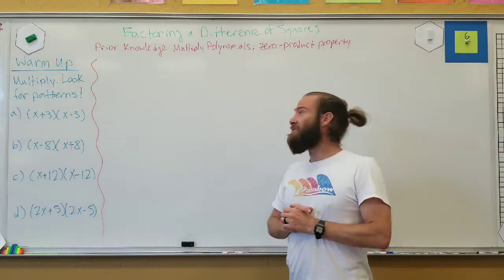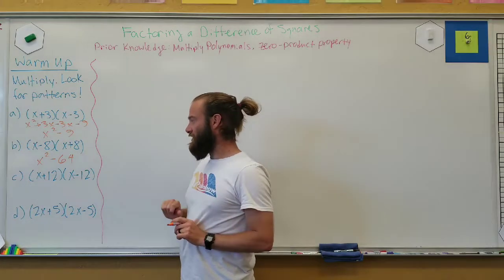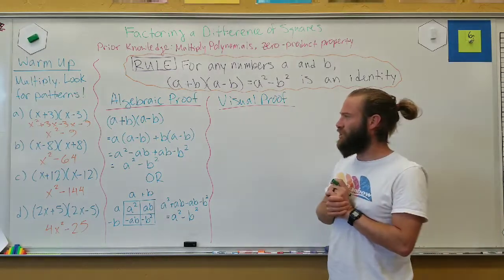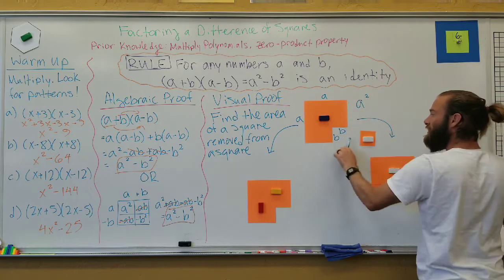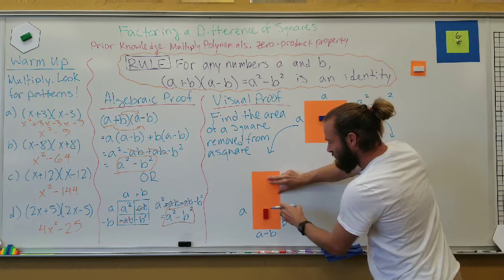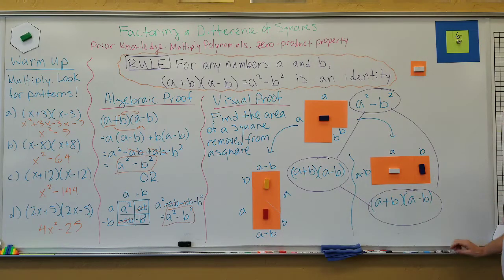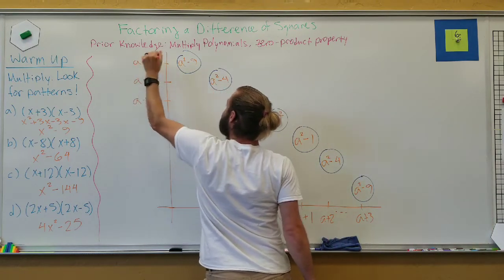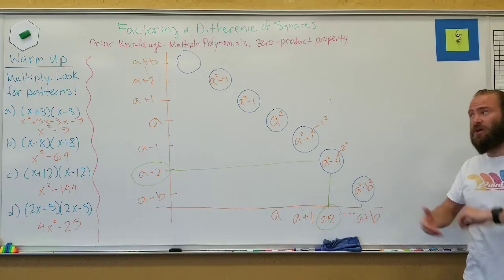7.10 Factoring a Difference of Squares (Proofs)